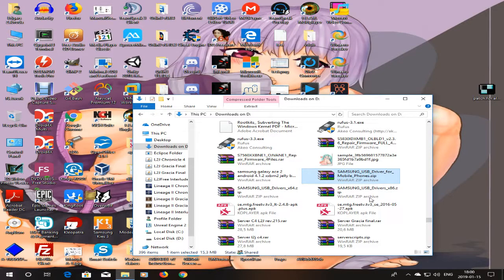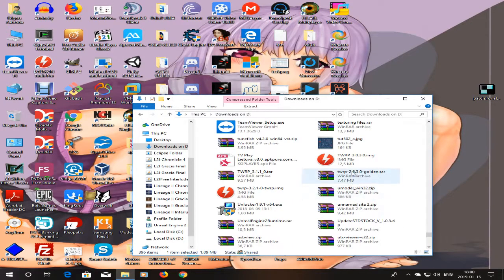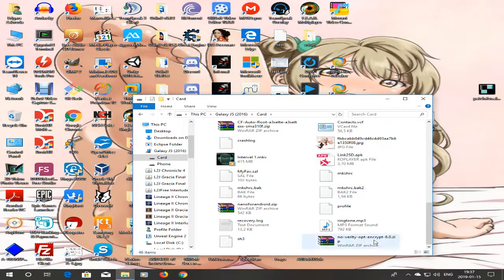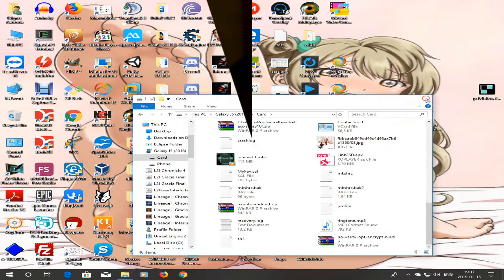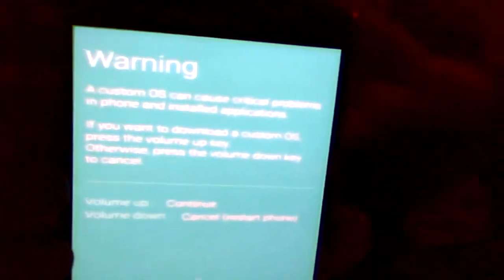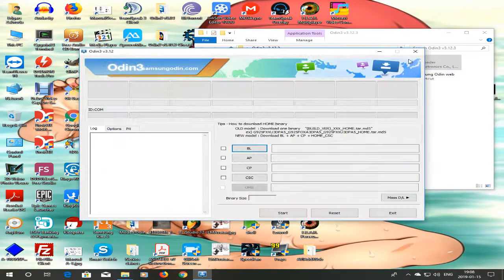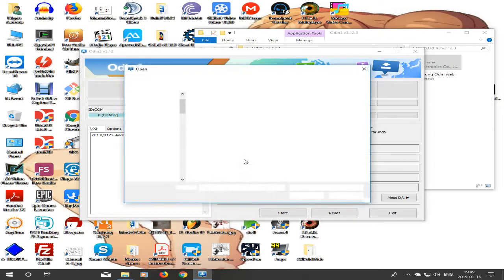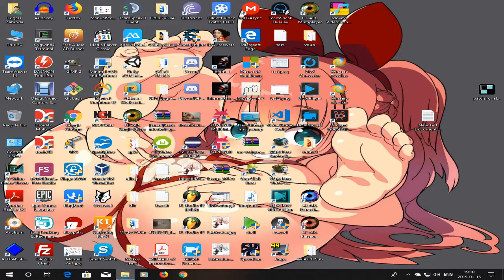How to flash TWRP custom recovery to Samsung J5 SM-J510FN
Greetings youtubers!
In this video I'll be showing you how to flash TWRP 3.1.1 into your Samsung J5.
WARNING!!!
1. Never disable "OEM unlocking" because if you do your phone will brick. If you disabled the "OEM unlocking" and rebooted the phone after flashing TWRP, please read below on how to repair it.
2. This will trigger Knox which companies use to check if your phone has not been tempered, if your phone is under warranty and Know is set to 1, your warranty will get voided. So use this once warranty period has expired.
Here are the tools that you'll need:
If you red the Warning 1 and you bricked your phone, watch this video of mine: